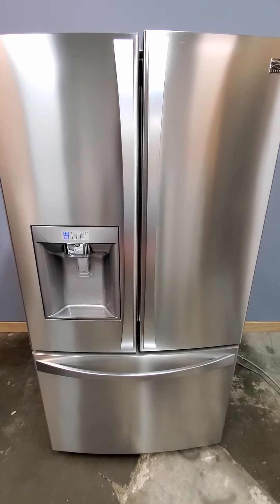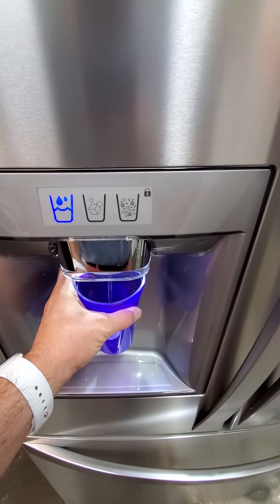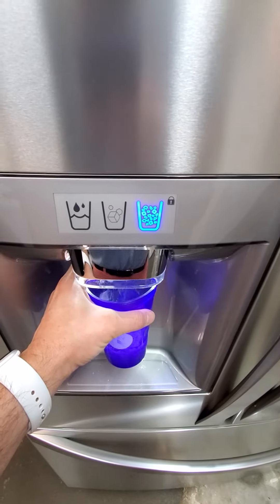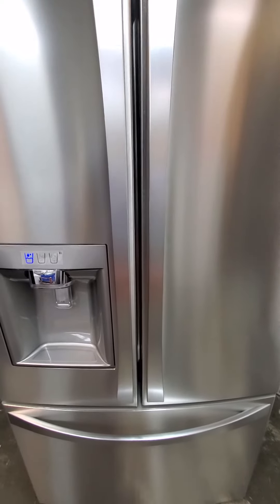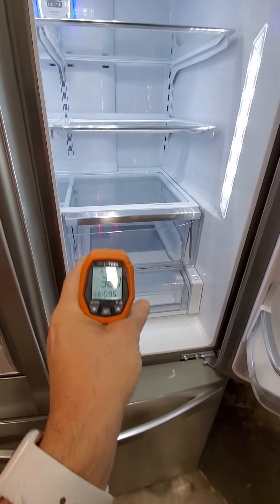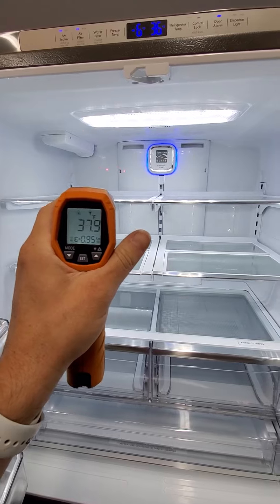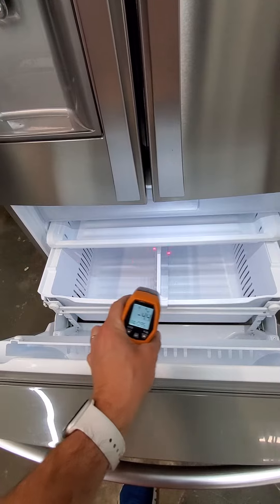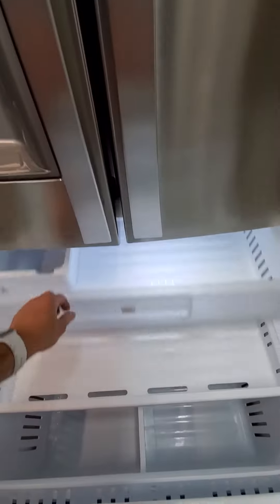Kenmore Elite 29.8 cu ft French Door Fridge